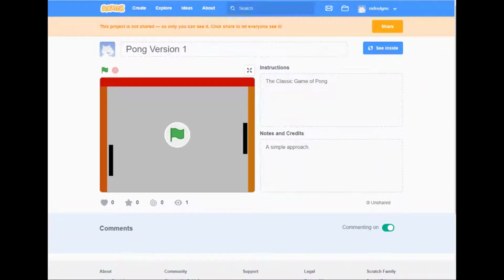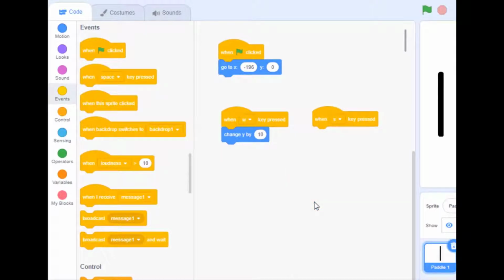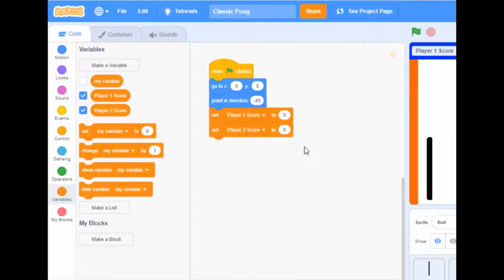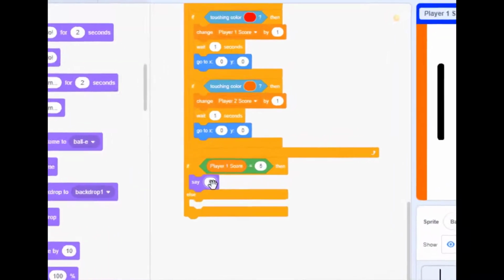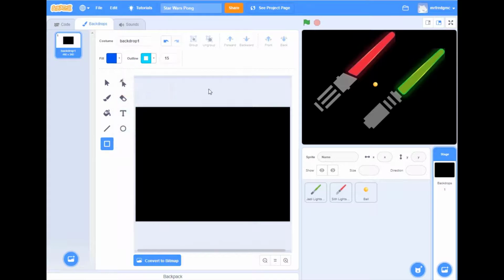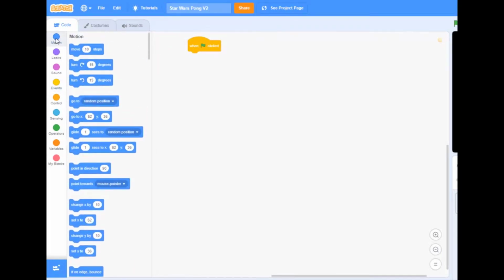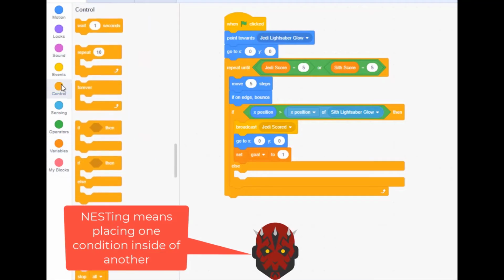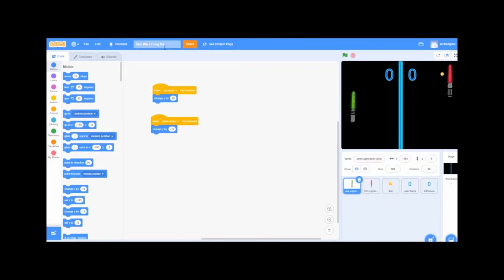Learn to Build a Video Game - Pong and Star Wars Version of Pong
Learn to build a video game with code. Combine the vintage game of Pong and Star Wars andBegin learning to code by building a retro video game in this full tutorial using the Scratch block coding tool.  Beginners can develop the game of Pong and then modify it as a Star Wars themed game where the Jedi and Sith battle.   The programming tutorial teaches basic and advanced programming concepts necessary for making your own games.

Learn software programming basics such as variables, loops, sensing, and controls by using this Scratch tutorial.

Learn with Mr. Fred One-on-One via video

-- CHAPTER TOPICS
00:00 Start
2:25 Pong Overview
3:24 Explore the Pong Coding Blocks
4:40 Build Your Game Paddles
9:26 Control the Game Paddles
12:45 Build Game Background
15:31 Build Game Code
20:00 Setting Up Scoring
22:23 Making the Ball Move and Sense Paddles
28:28 Ending the Regular Pong Game
30:30 Begin Star Wars Pong
31:23 Visit Courses.getmecoding.com for Downloads
31:54 Create Light Sabers
33:23 Add Sound Effects
36:12 New Game Background
39:04 Jedi and Sith Score
42:48 Building Game Code
47:40 Setting Up Scoring and Variables
48:47 Making the Ball Move and Sense Light Sabers
1:00:51 Randomize Your Game